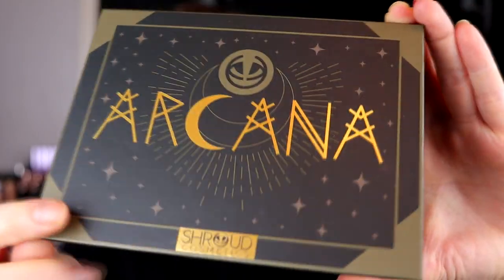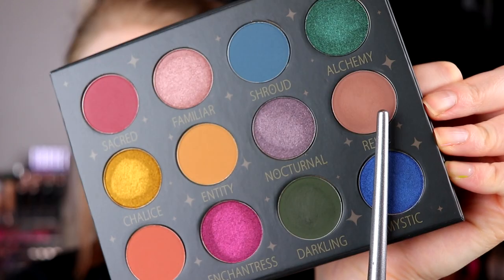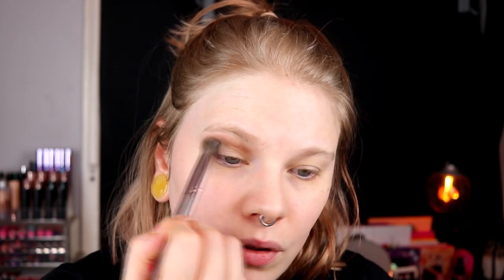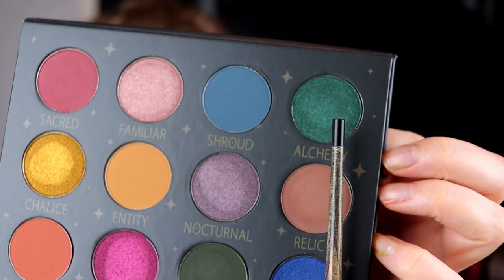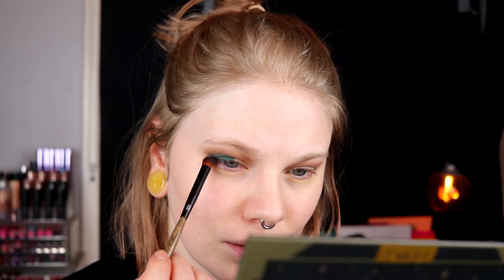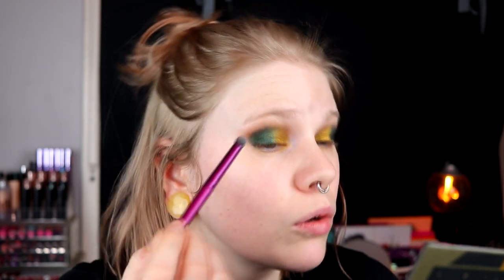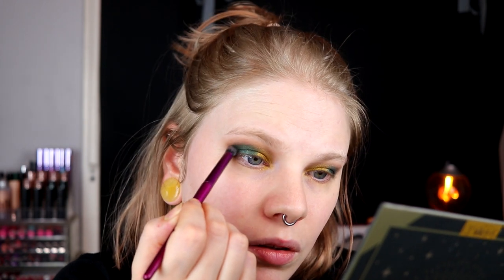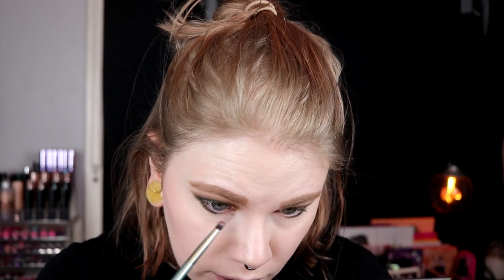| First Impression | Shroud Cosmetics Arcana | + Review |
Hi!
I'm back!! And I will start with a first impression with the Arcana palette from Shroud. I have been waiting so long for this and i'm so happy I finally have it in my hands!

And I don't know what base products I have used in this look so it won't be anything done here in the discription.

FAQ:
From: Sweden
Cruelty Free: Yes
Born: 1989
Ears: 20 mm
Septum: 2,4 mm

EQUIPMENT:
Camera: Canon EOS 77D
Editing program: Sony Vegas Pro 13
Lights: Day light and/or 2 soft boxes